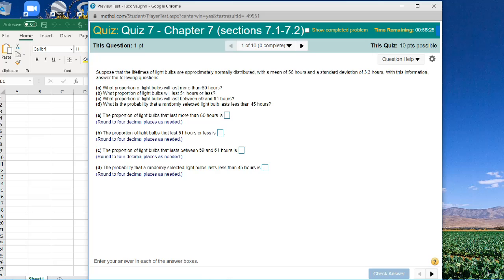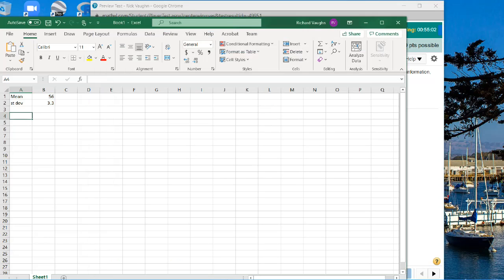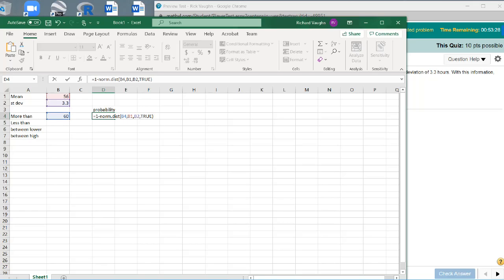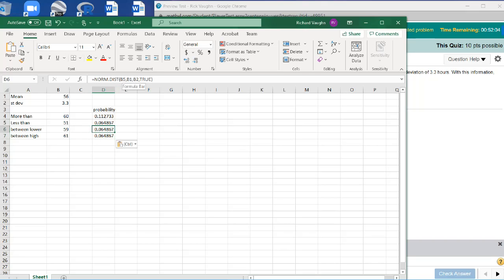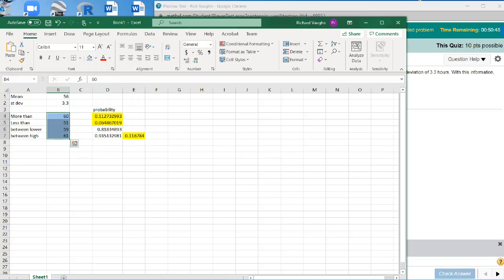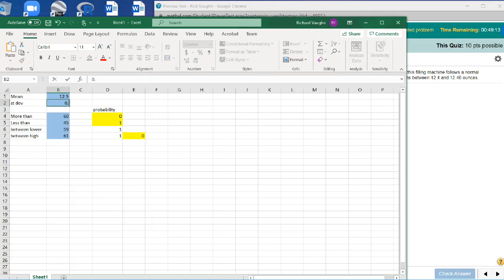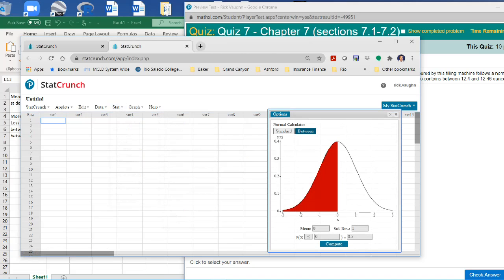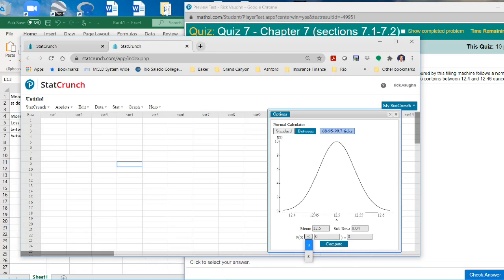MTH2750 CH 7 Quiz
Using Excel and Statcrunch for Normal and Binomial distribution problems